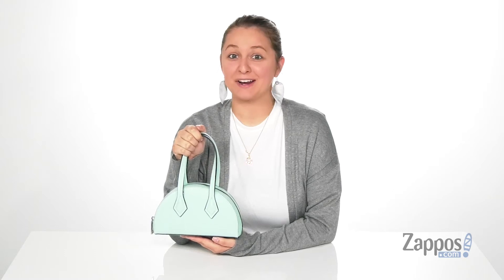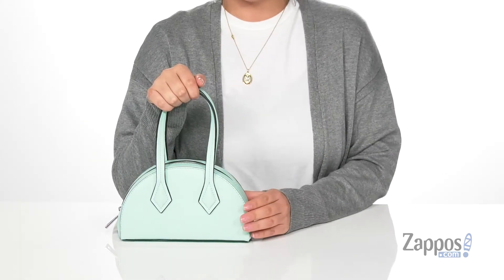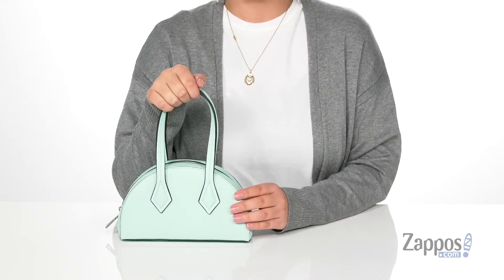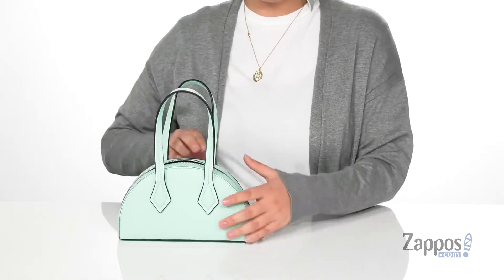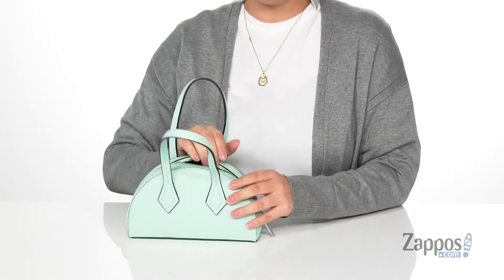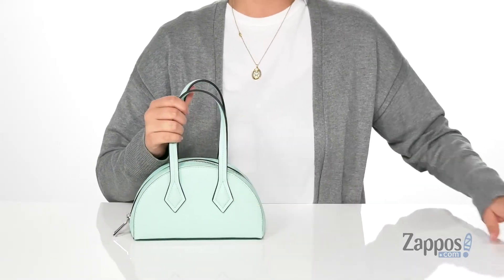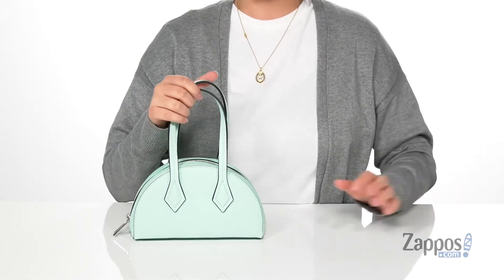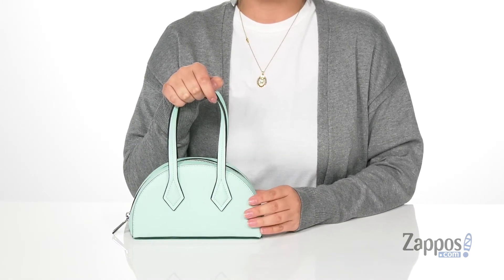Who What Wear Carson SKU: 9407471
Brighten up your look with the Who What Wear&trade; Carson mini dome made from a faux leather featuring an adjustable crossbody strap and a zip around closure.
Small crossbody with hand straps and a smooth faux leather lining.
Polyester lining has an interior back-wall zip pocket.
Imported.